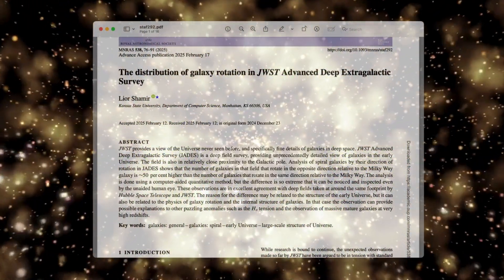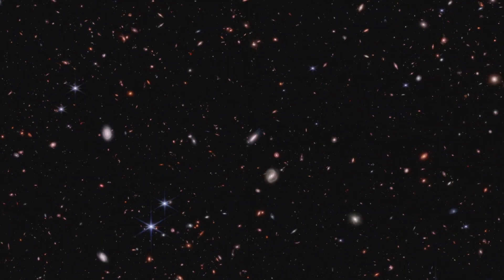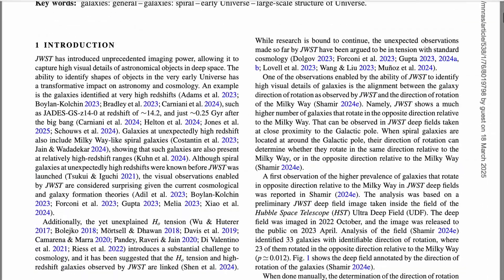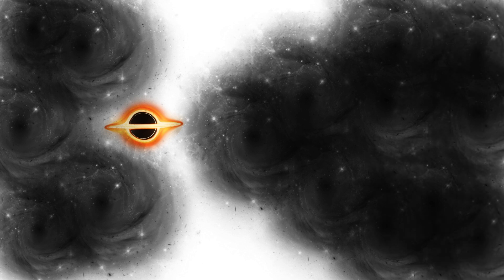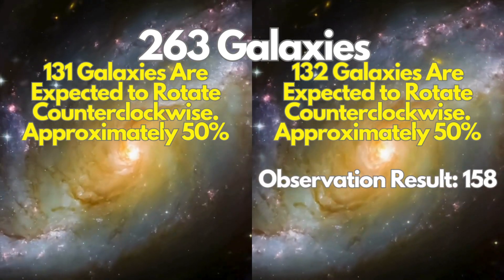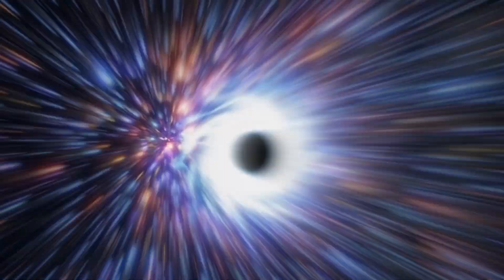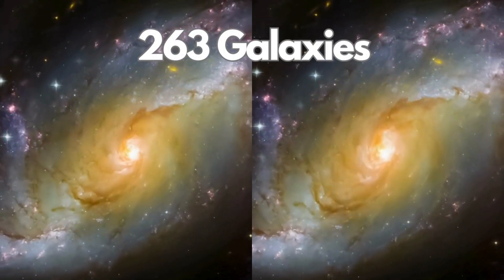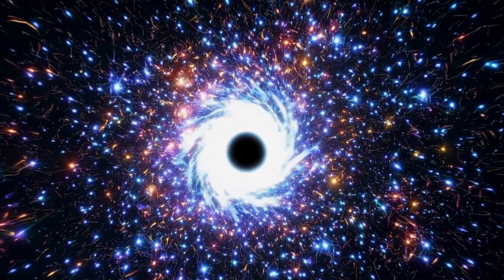According to James Webb observations, the root of our universe is a black hole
On February 17, a newly published paper based on the latest observations from the James Webb Space Telescope (JWST) suggests that our universe may have actually emerged from inside a black hole.

Many different theories have been proposed about the origin of our universe. Some suggest a cosmic egg exploding. Others describe a singularity expanding. Some propose that a black hole transformed into a white hole and rebounded. There are even ideas of chaotic dispersal. Among all these models, the Big Bang Theory has been the most widely accepted and best supported by evidence.
Sources